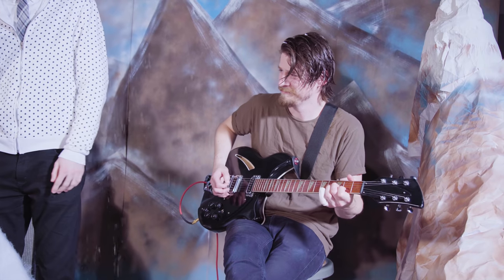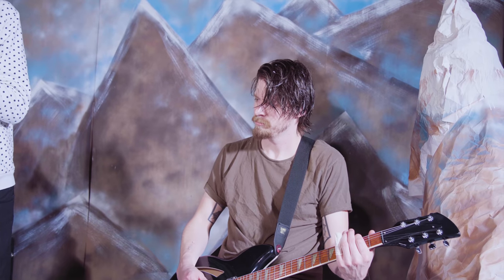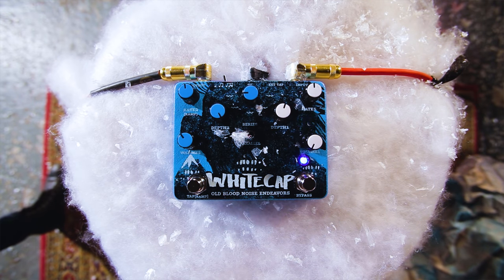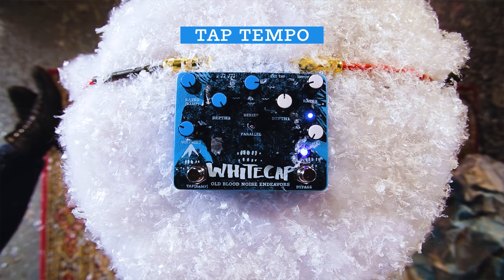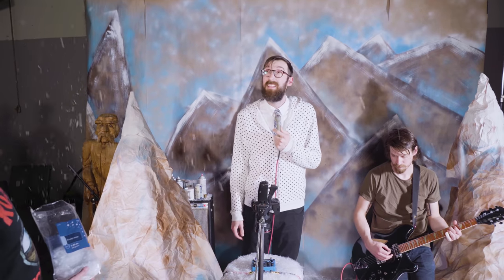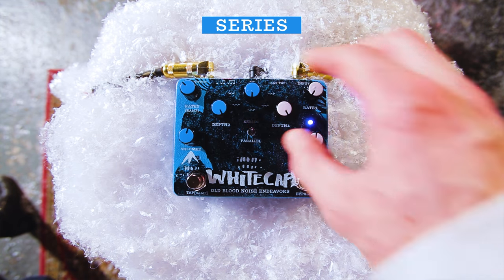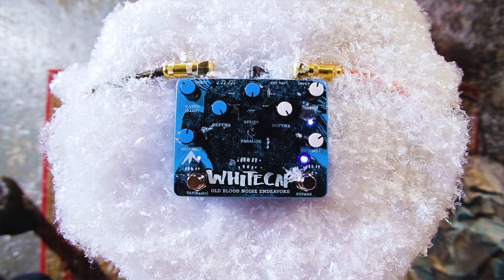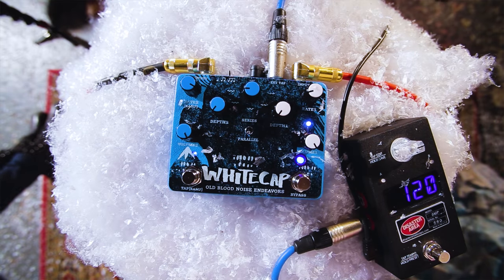Dan Explains It All - Whitecap Asynchronous Dual Tremolo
Her we go. Dan Explains It All about the Whitecap Asynchronous Dual Tremolo. It's been a long time coming but the curse of the Whitecap has lifted. Whitecap is here. Large and in Charge. Better than ever.
and at dealers worldwide.

Combining a three-control analog tremolo and a multi-shape digital tap tremolo, the Old Blood Noise Endeavors Whitecap tremolo lets the user find new tremolo textures by combining the two sounds in series or parallel. Quick chops, slow ramps, asynchronous modulations, smooth sines, phase flipped undulations, textural rhythmic drifts - it’s all there in the Whitecap.
Whitecap features:
- An analog tremolo with rate, depth, and volume controls
- A digital tremolo with rate, depth, and volume controls as well as tap tempo and five selectable waveforms
- A series/parallel toggle to run analog into digital or both side by side
- Huge volume boost available in each side
- Expression jack for external tap control
- Ramp mode to shift the speed up or down by holding the tap footswitch
- Relay bypass switching and standard 9VDC center negative power